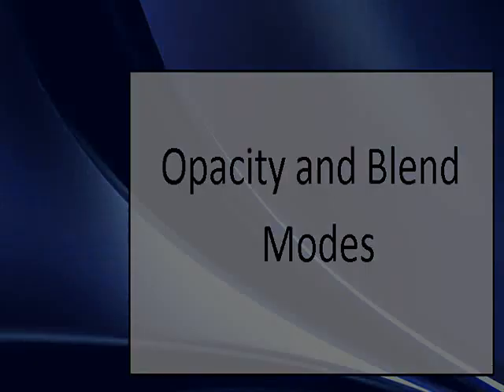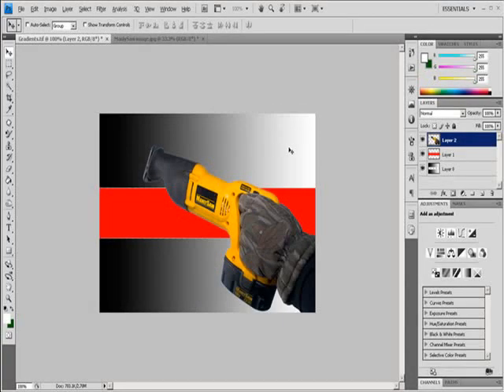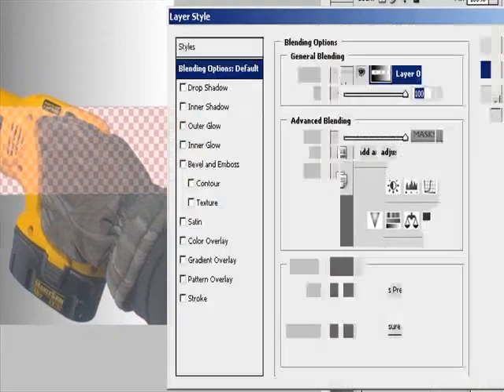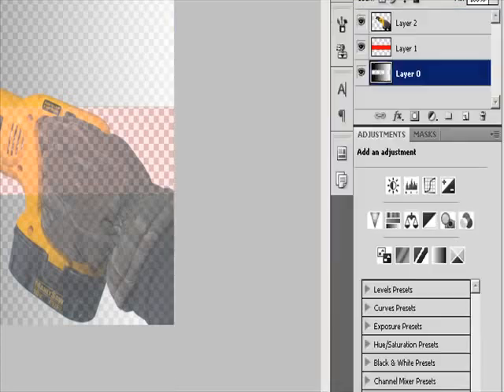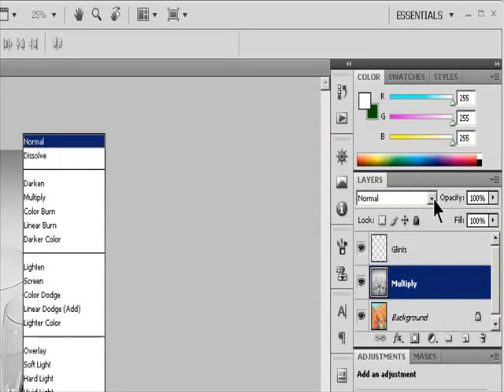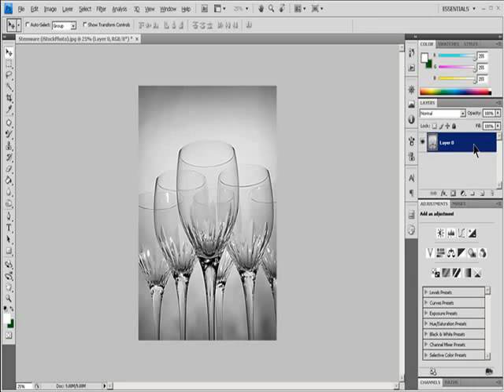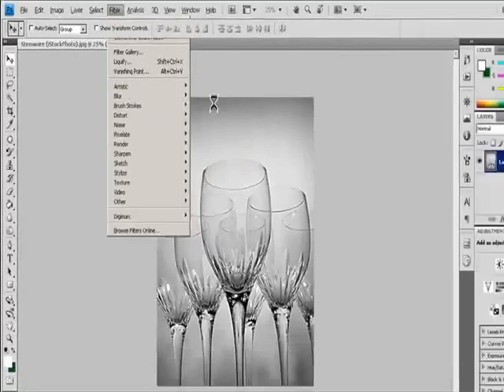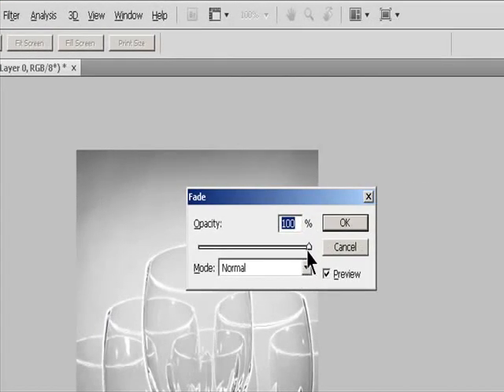Basic Adobe Photoshop for Beginners Part-8/9| An Introduction to Adobe Photoshop for Beginners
Basic Adobe Photoshop for Beginners Part-8/9
An Introduction to Adobe Photoshop for Beginners
Opacity and Blend Modes

Learn Adobe Photoshop with this amazing FREE course.Exploring all the essential Photoshop tools and techniques. You'll start at the beginning and work quickly into more exciting techniques. Learn how to use Photoshop layer styles, how to change color levels, how to retouch and manipulate images, and much more. If you're a photographer, marketer, or designer, this course will give you the core skills

photoshop tutorial
adobe photoshop
photoshop cc
adobe photoshop cc
learn photoshop
learn graphic design
photoshop course
photoshop tutorials
photoshop
photoshop tutorial for beginners
photoshop basics
best photoshop course
photoshop training
Envato Tuts+
free course
free courses
photoshop tutorial
photoshop
adobe photoshop
photoshop basics
photoshop tutorials for beginners
digital art
new tricks -clone stamp tool adobe photoshop 2022
clone stamp blend modes
photoshop selection
dobe illustrator
learn graphics
learn graphic design
free
gfxmentor
gfx
gfxm
tutorial
training